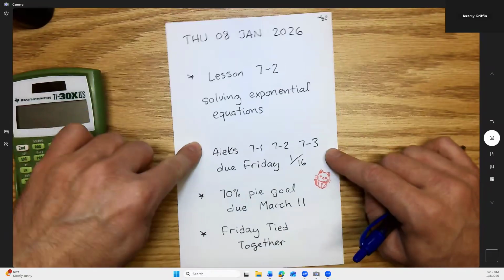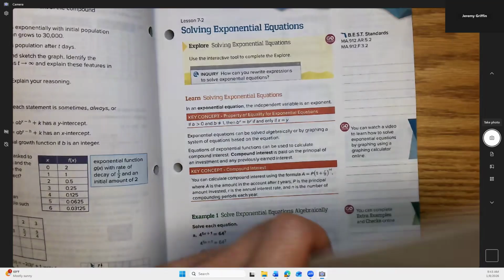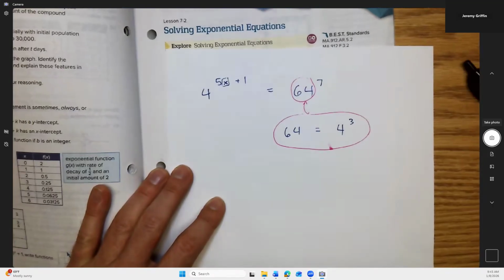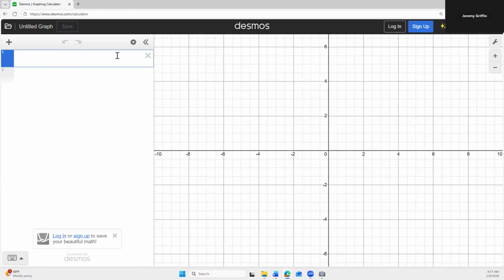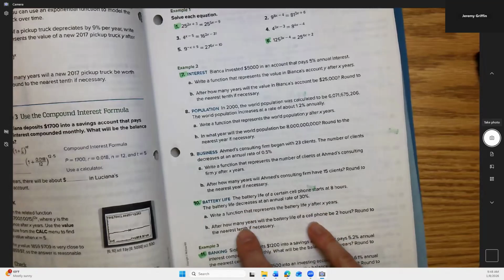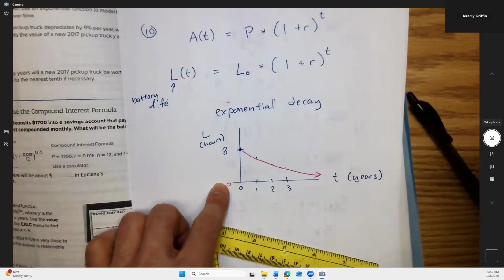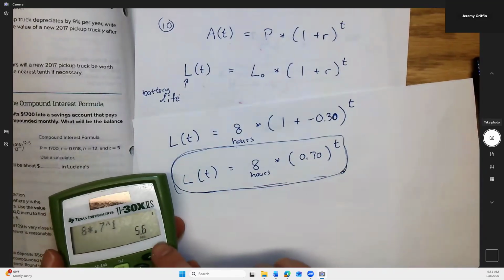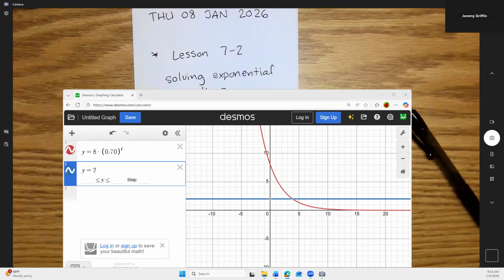2026 0108 - Algebra 2 Day 91 - Lesson 7-2 Solving Exponential Equations